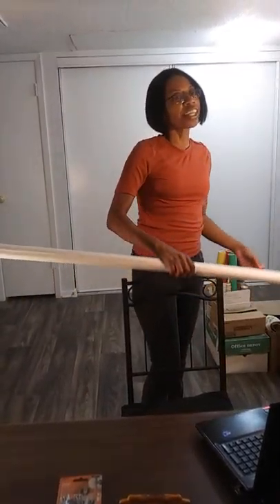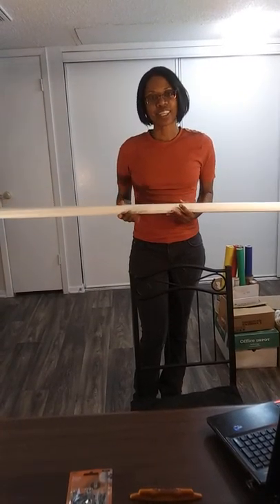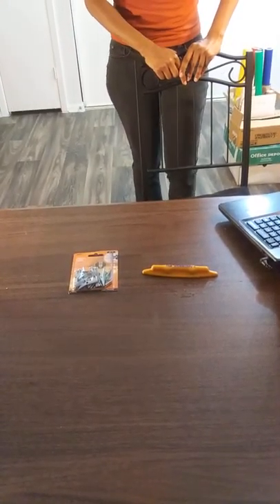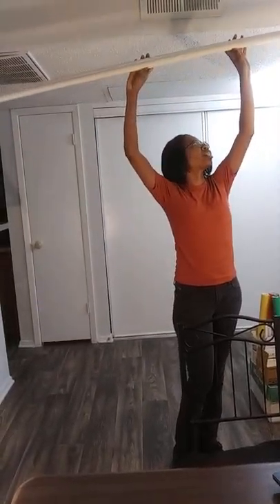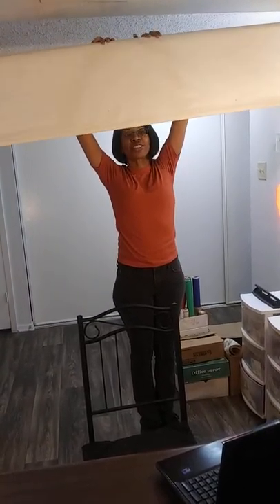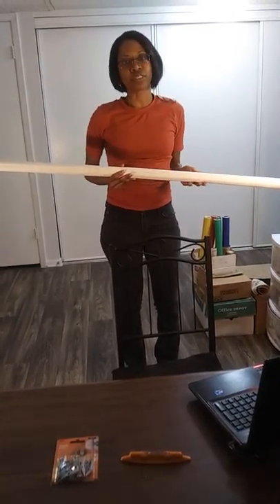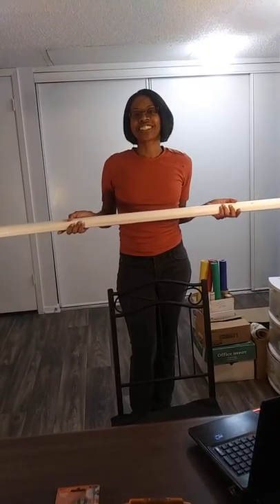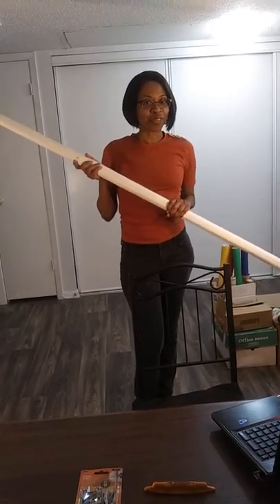Freedom To DIY - Ep 4 - Easy Room Divider / Roller Blinds Part 2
The conclusion of how to make a Room Divider with an ordinary window blind.